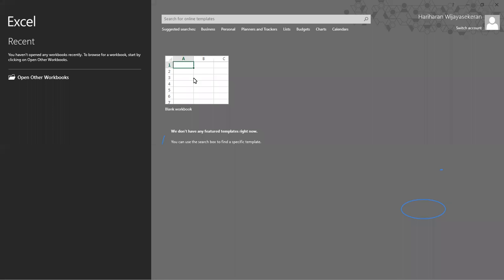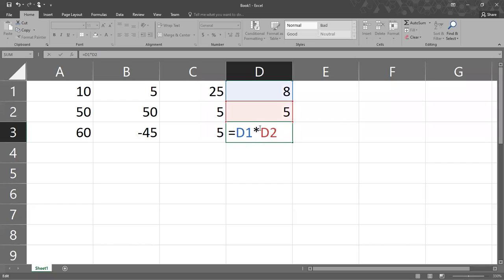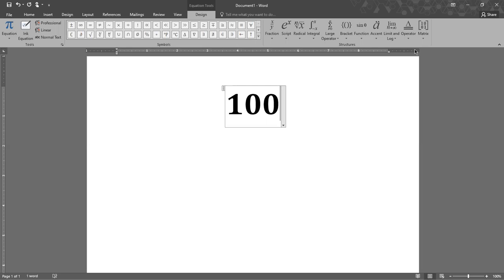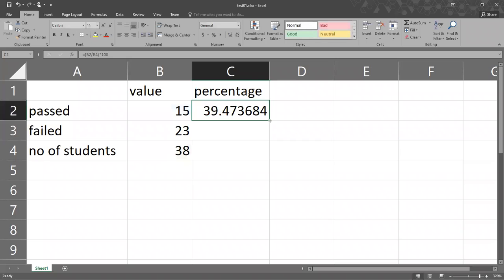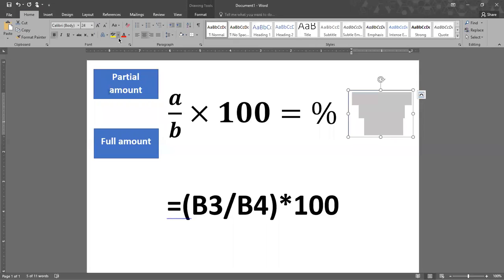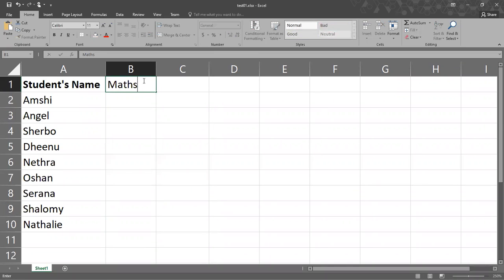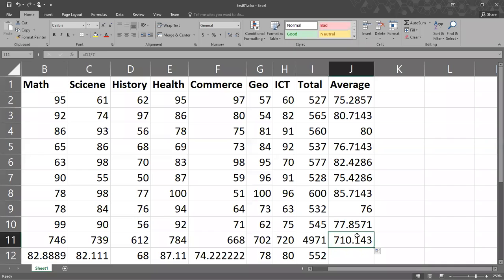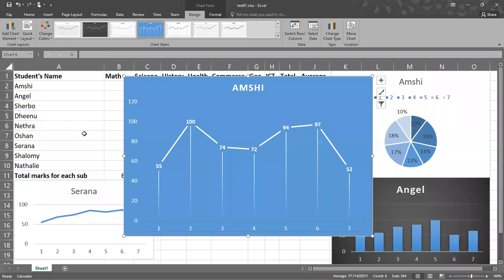Ekids IT Jun 6, 2020